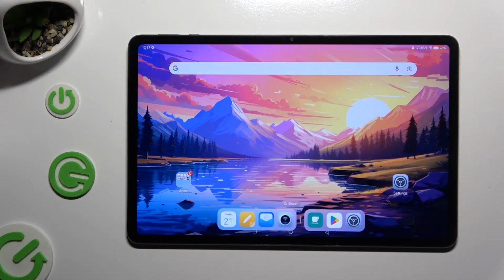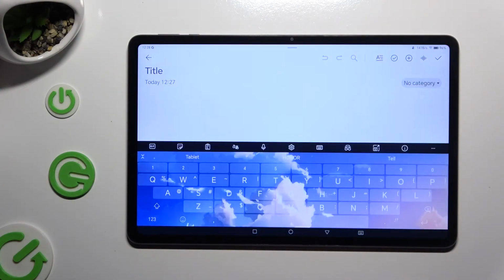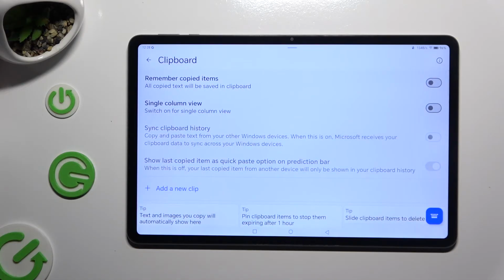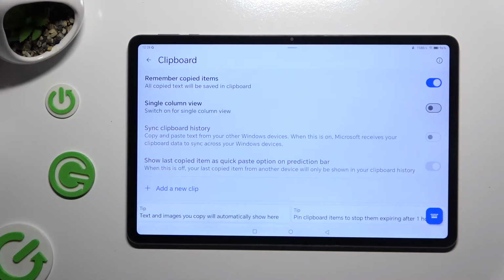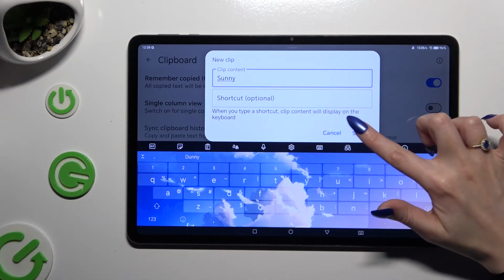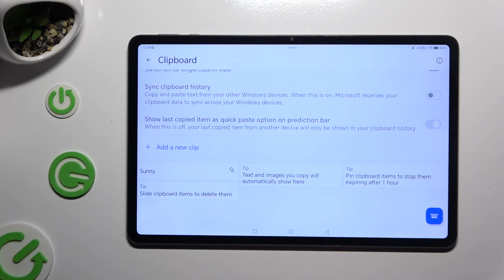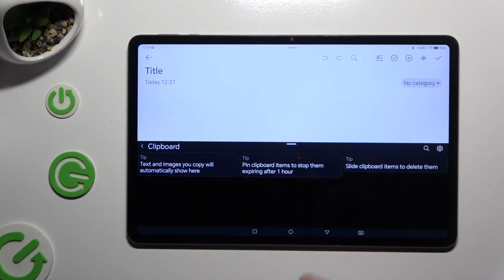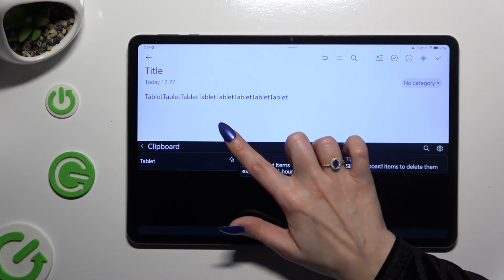How to Activate the Keyboard Clipboard on HONOR Pad 9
Unleash productivity on your HONOR Pad 9 with our tutorial on enabling the keyboard clipboard option. Learn how to access and utilize the clipboard for quick and efficient text management while typing. Boost your workflow and streamline tasks with this handy feature on the HONOR Pad 9 tablet.

How to enable the keyboard clipboard on HONOR Pad 9? How to use the keyboard clipboard on HONOR Pad 9? How to add an element to the keyboard clipboard on HONOR Pad 9?